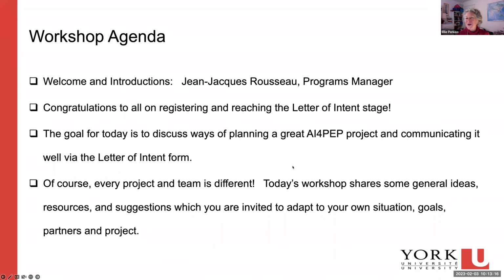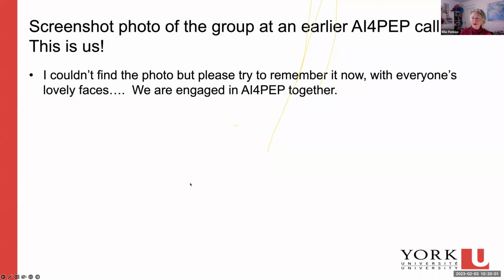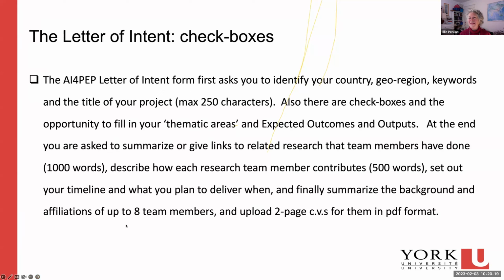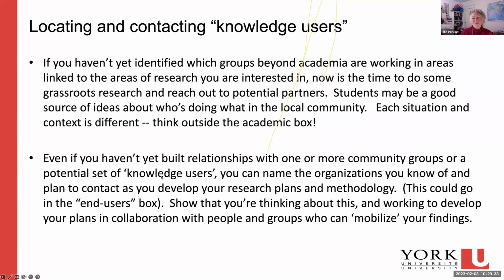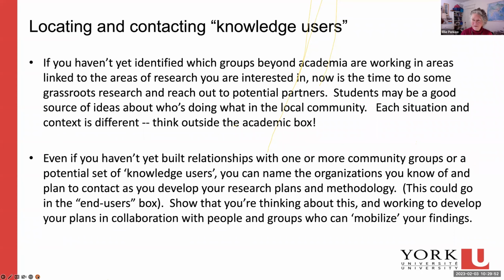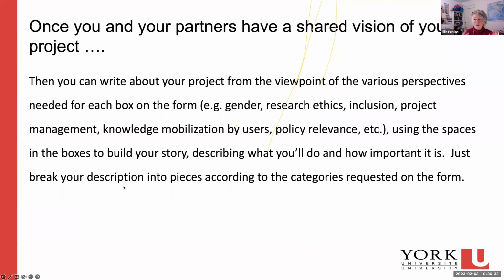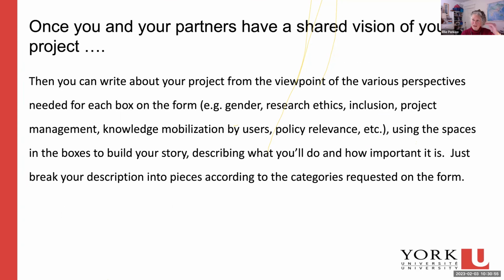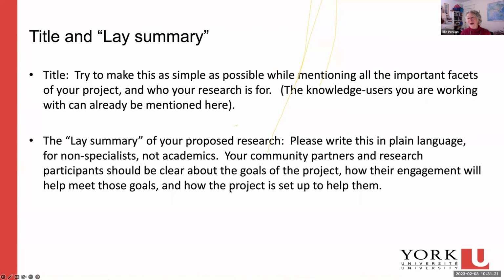AI4PEP_Letter of Intent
AI4PEP Preparatory Workshop on Navigating the Letter of Intent_Feb 3rd, 2023. Prof. Elie Perkins of York University leading the session.